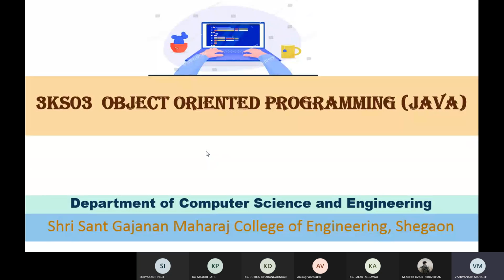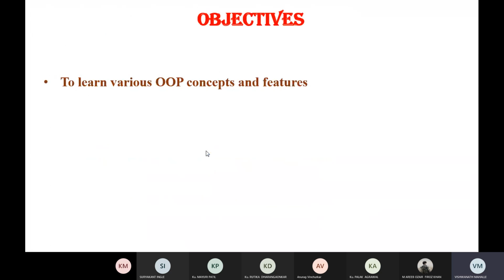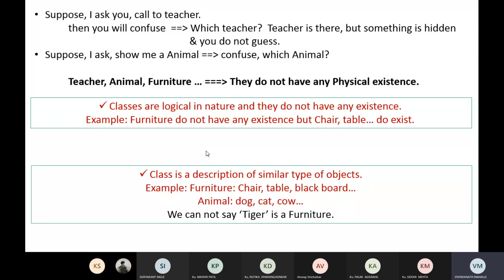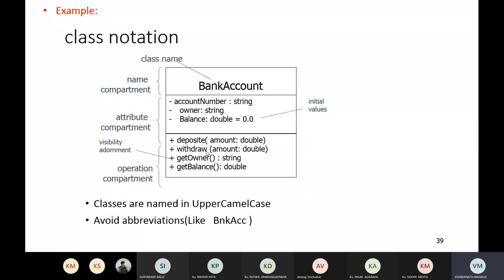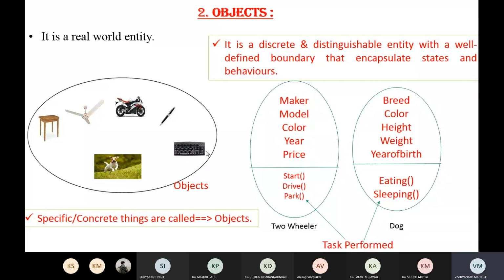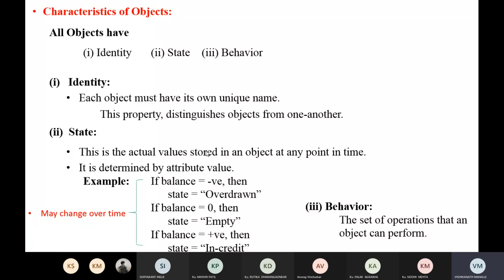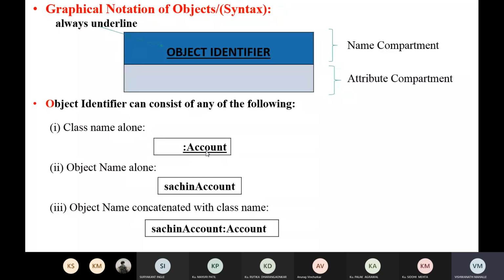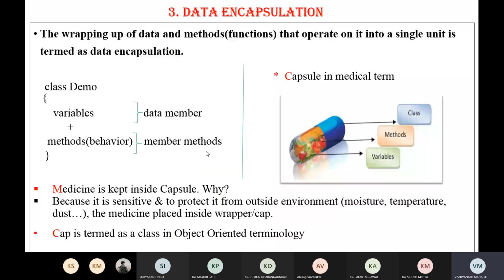Principles of OOP Language | Classes and Objects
Learn
  UML notations of Class and Object